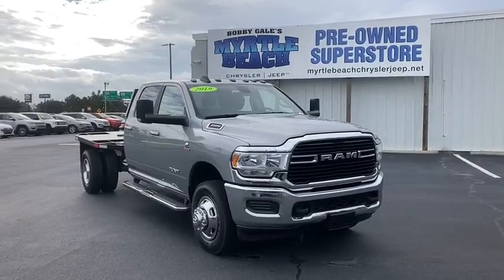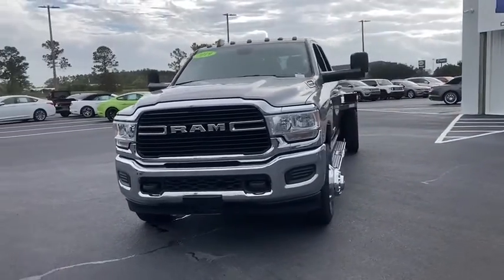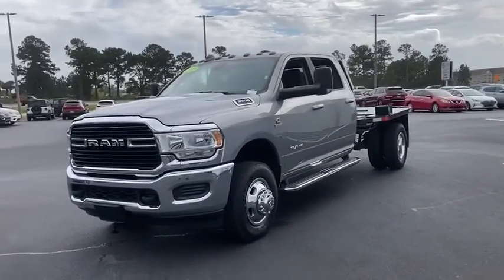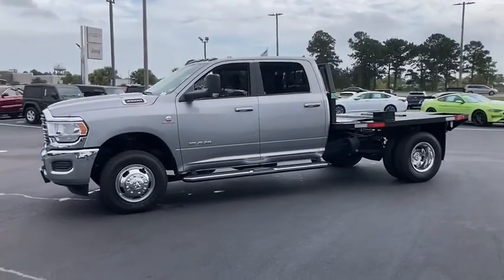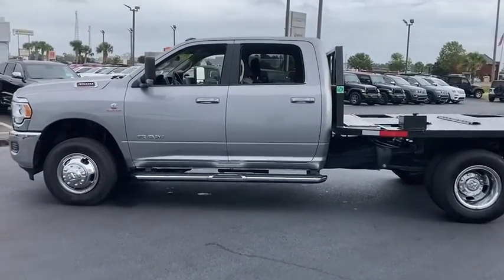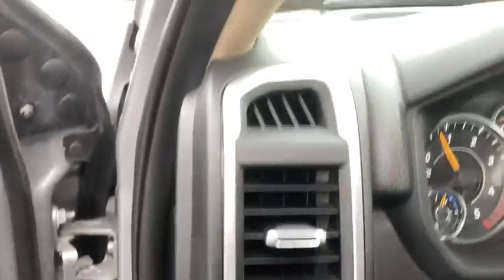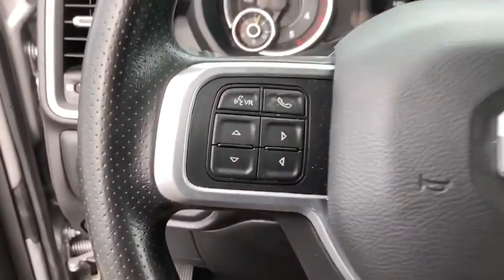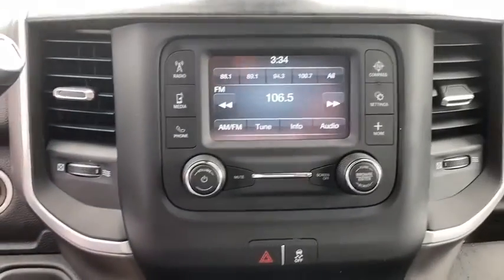2019 Ram 3500 North Myrtle Beach, Georgetown, Conway, Myrtle Beach, SC, Shallotte, NC P670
Billet Silver Metallic Clearcoat Used 2019 Ram 3500 available in Myrtle Beach, South Carolina at Myrtle Beach Chrysler Jeep. Servicing the North Myrtle Beach, Georgetown, Conway, SC, Shallotte, NC area.
2019 Ram 3500 Big Horn - Stock#: P670 - VIN#: 3C63RRHL3KG623821

2019 Ram 3500 Big Horn CARFAX One-Owner.brbrbrMyrtle Beach Chrysler Jeep will take the time to get to know what you want and work with you to ensure thats exactly what you have when you leave. That holds just as true for used car customers as it does for new Chrysler or Jeep customers. We will do everything in our power to provide the best loan or lease that works for you and your wallet. In addition to helping drivers find the perfect vehicle Myrtle Beach Chrysler Jeep also has a state-of-the-art auto repair shop where our highly skilled team of technicians perform routine maintenance as well as other services such as auto-glass repairs transmission repairs and wheel repairs. Were conveniently located at 785 Jason Boulevard Myrtle Beach SC 29577.